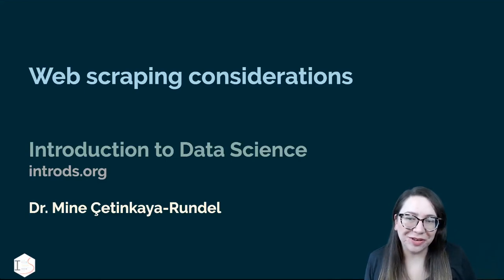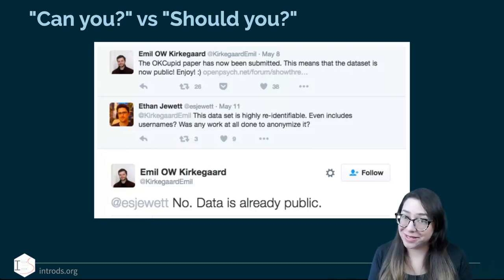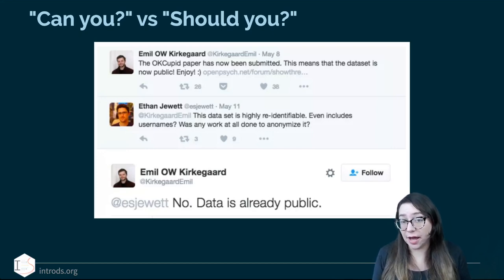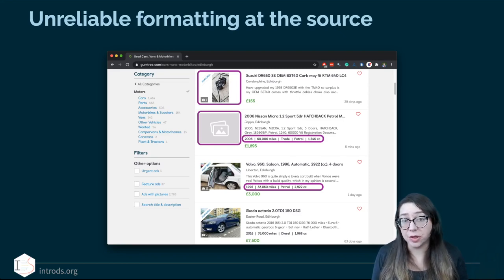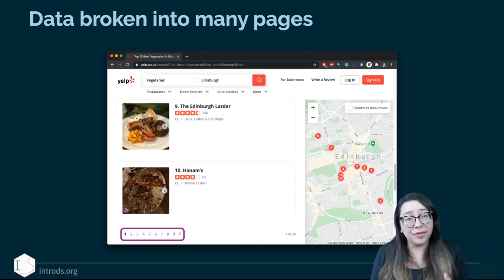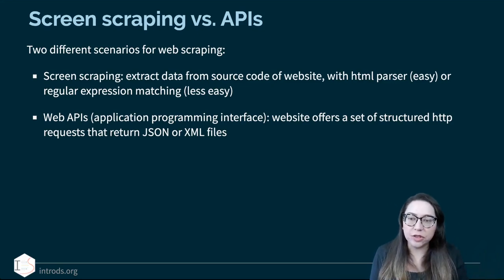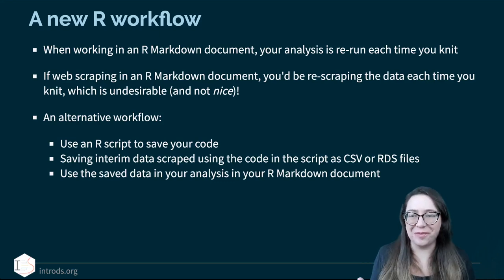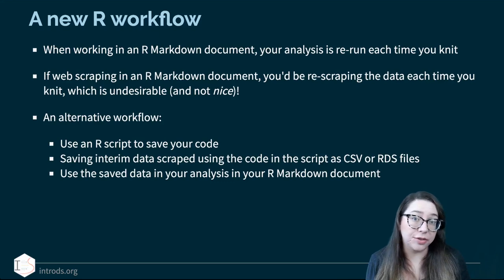IDS - Week 06 - 04 - Web scraping considerations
Considerations around web scraping

00:00 Ethics
03:10 Challenges
05:11 Workflows